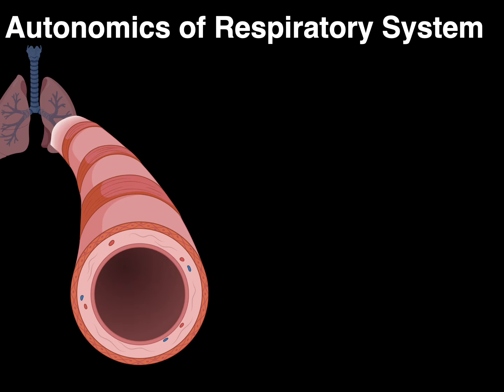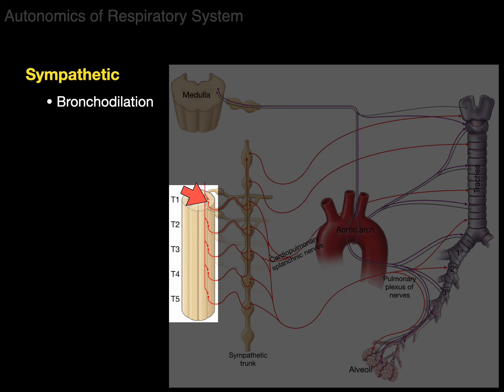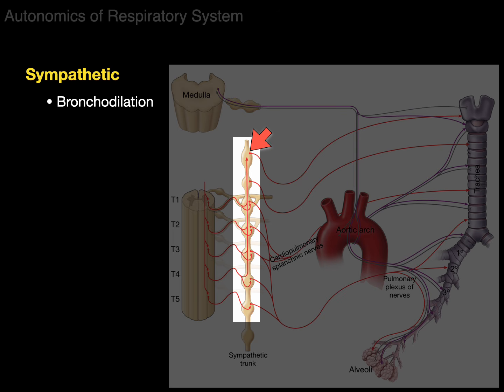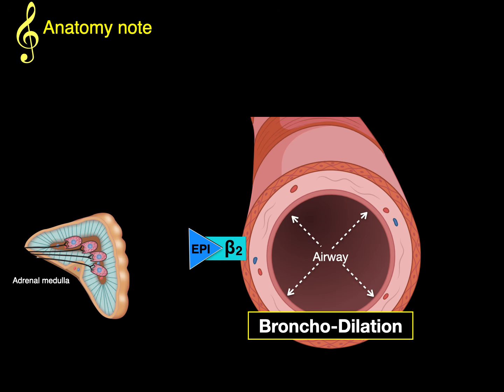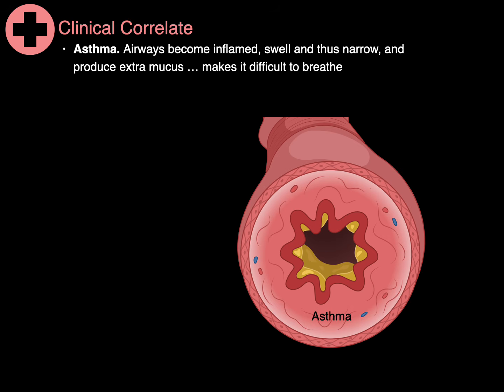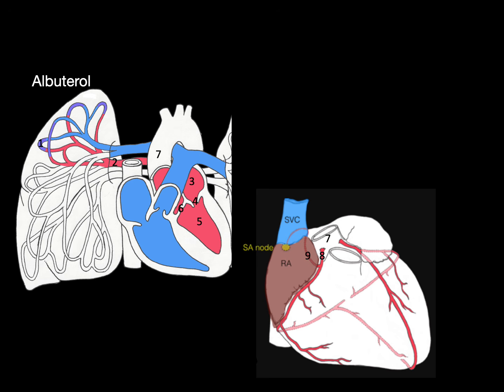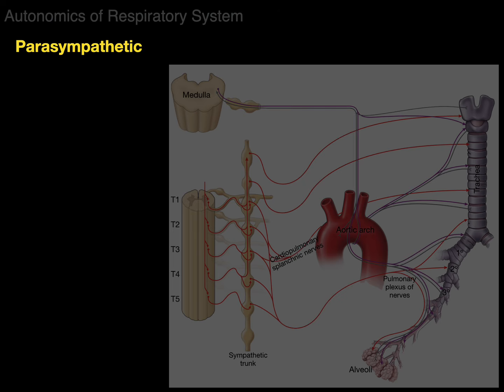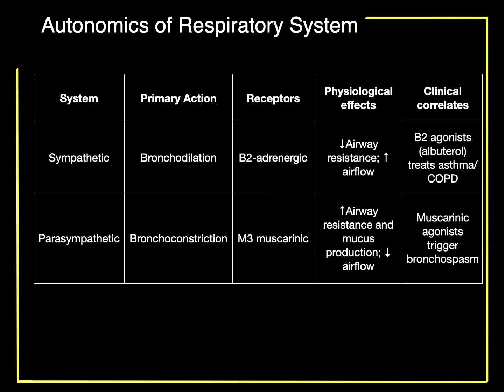Autonomics of the Respiratory system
0:00. Introduction
1:02. Sympathetic innervation -  Bronchodilation
- 2:55. Epinephrine (EPI) from adrenal medulla (chromaffin cells) stimulating the B2 adrenergic receptors causing bronchodilation
- 4:17. Clinical correlate: Asthma and Tachycardia
6:53. Parasympathetic innervation (vagus nerve, CN X) simulating M3 cholinergic receptors causing Bronchoconstriction
8:14. In-a-Nutshell
8:19. Acknowledgements